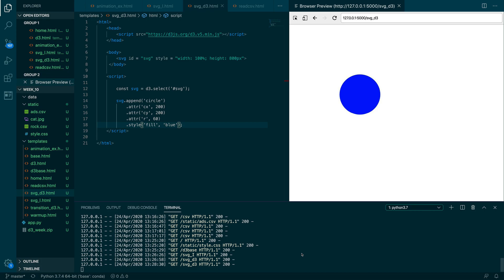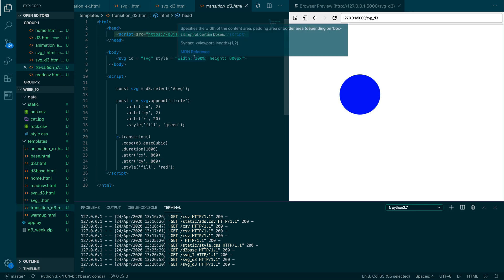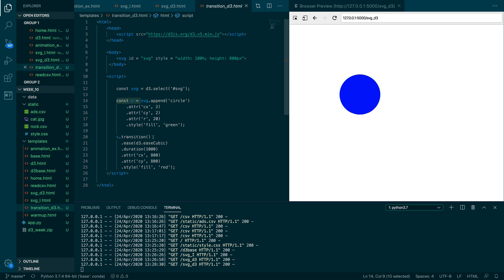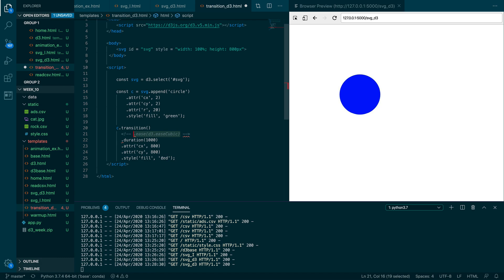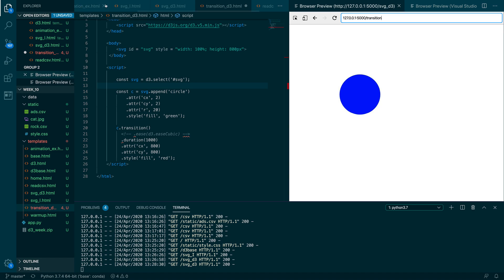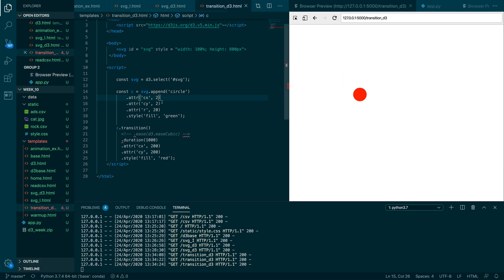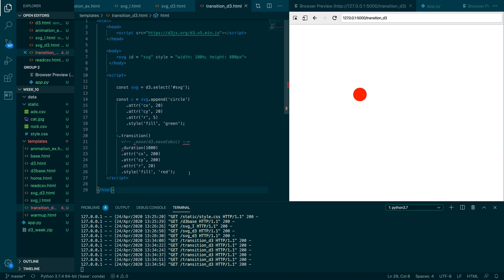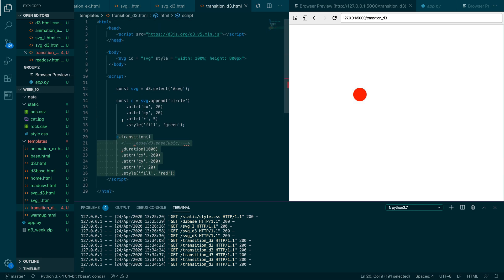Flask and d3.js II: Animations with Transition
Basic transitions using d3.js to move a circle on the svg.